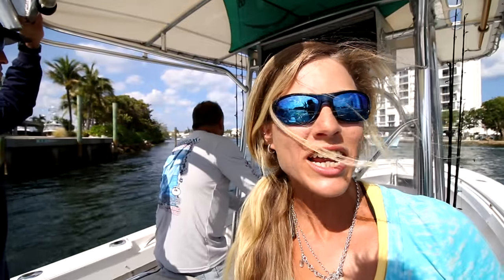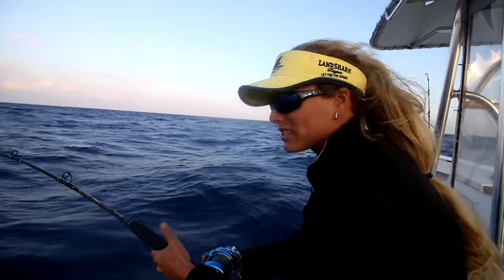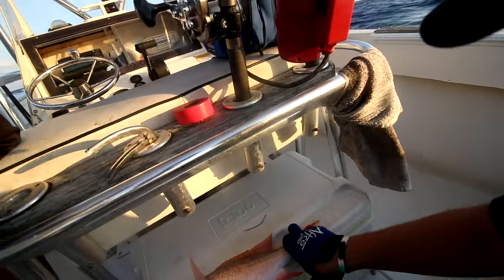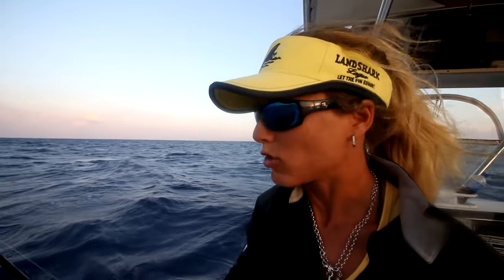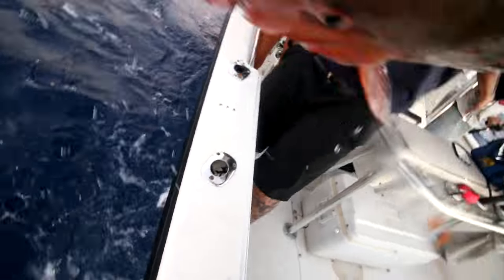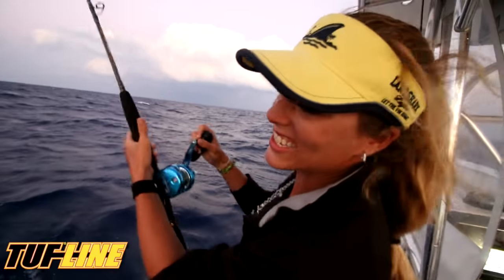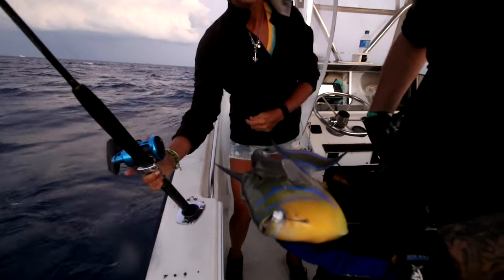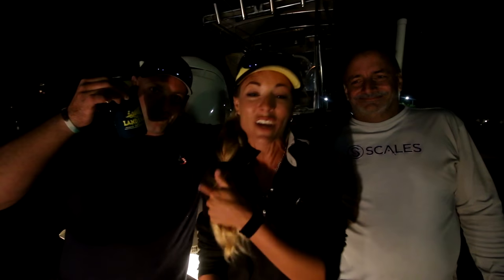Schooled the Boys 4-0! Sorry. NOT Sorry!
Florida offshore saltwater fishing on the bottom for Mutton Snapper! Go along with fishing girl Darcizzle out of Hillsboro Inlet in Pompano Beach hunting whatever bites with live pilchards as bait. ⇊ CLICK BELOW FOR MORE INFO & LINKS! ⇊

▬▬▬▬▬▬▬RIG & TACKLE USED IN VIDEO▬▬▬▬▬▬▬
Maxel OM8 reel
Ocean Max Gold rod
Tuf-Line braid 50lb
8oz egg weight, bead, barrel swivel
30lb Tsunami Fluorocarbon leader
Mustad 3/0 fine wire circle hook
Using a live pilchard as bait

▬▬▬▬▬▬▬ FAN MAIL! ▬▬▬▬▬▬▬
Darcizzle Offshore

• Yo-Zuri Lures
• Mustad Hooks